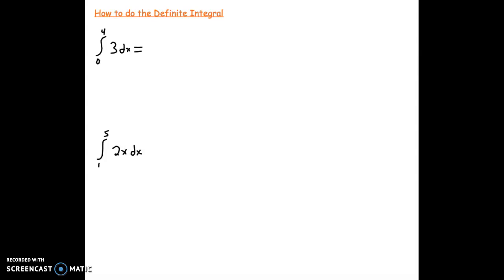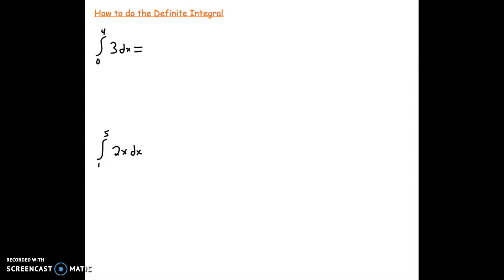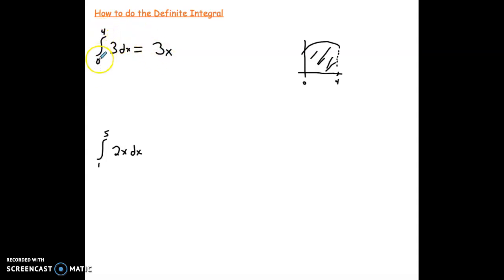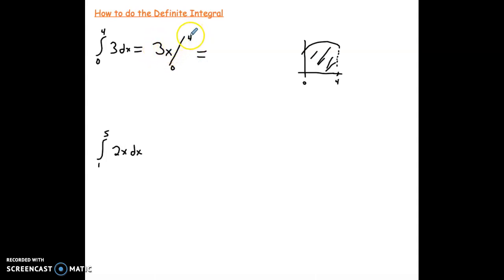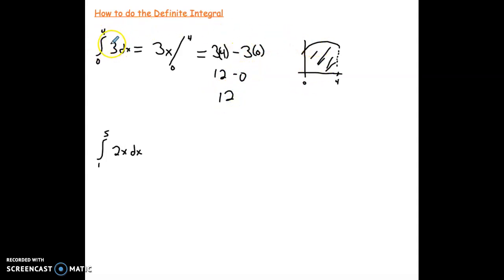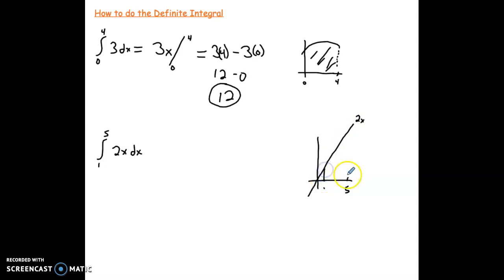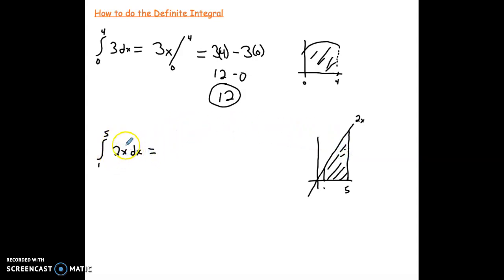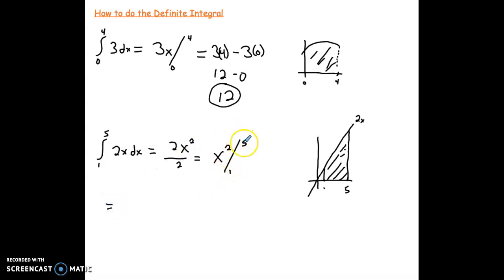Part 2 of Definite Integral (Process)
How to find the area under the curve